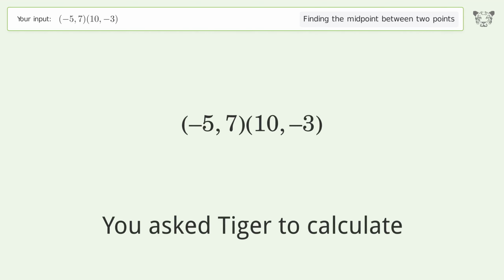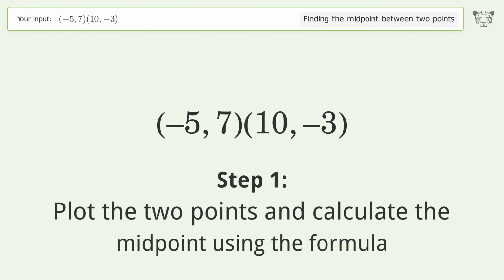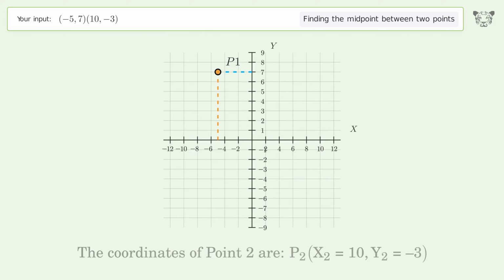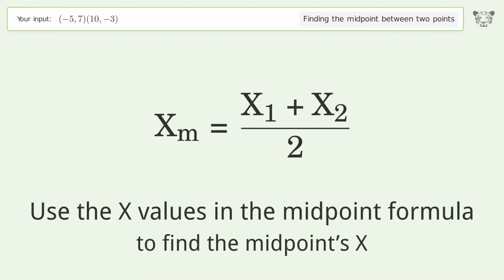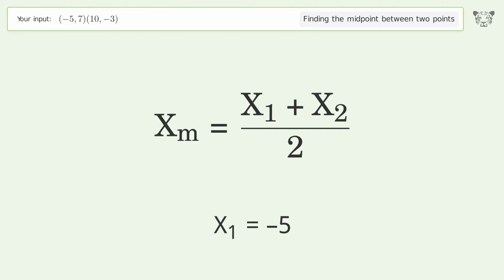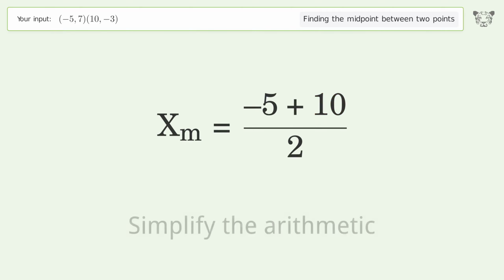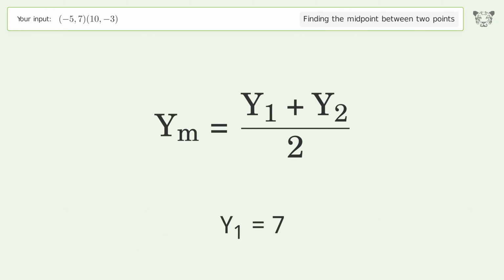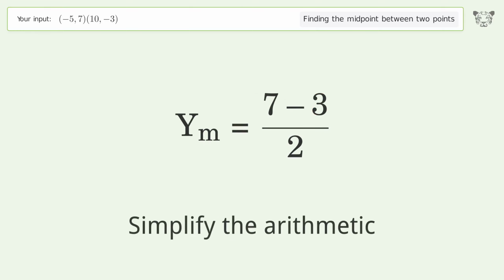Find the midpoint between two points p1 (-5,7) and p2 (10,-3): Step-by-Step Video Solution